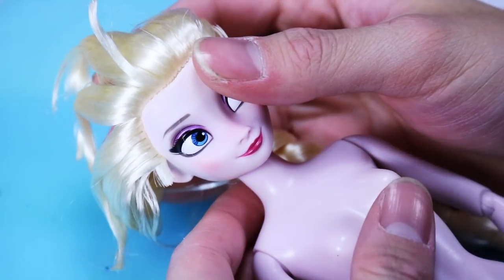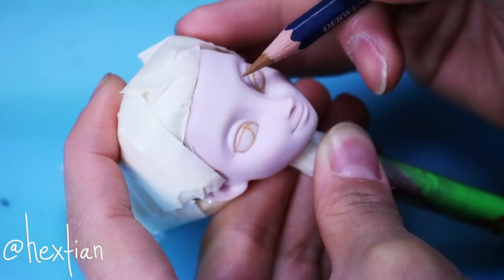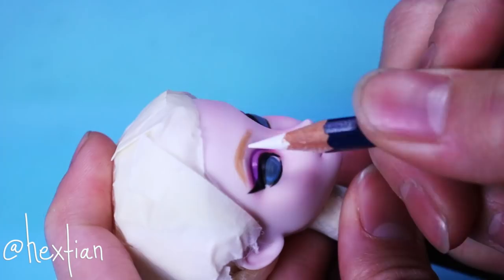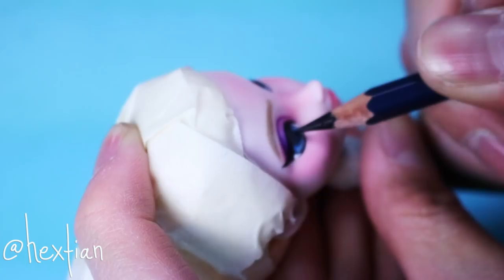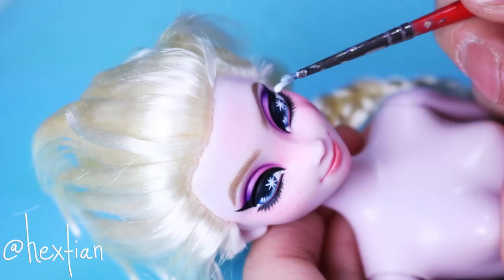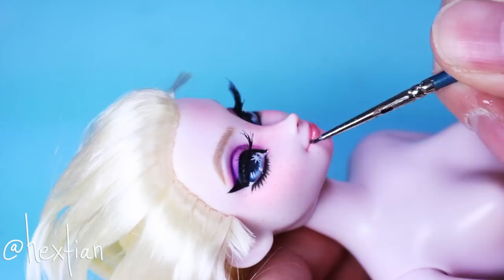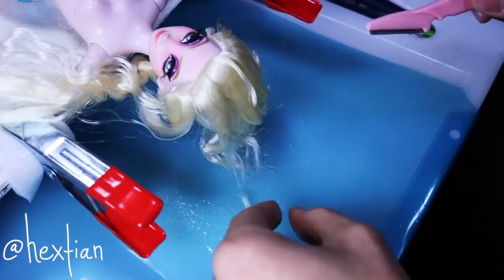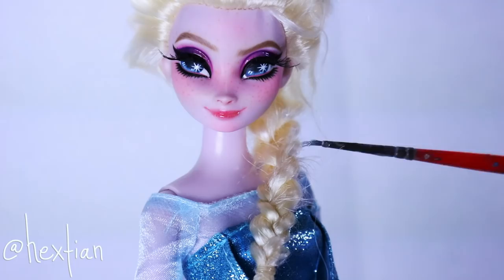Elsa Doll Repaint [ FROZEN OOAK ]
To end and also bring in the new year, I wanna present you another winter themed doll! I have been wanting to repaint my Elsa doll, and I thought this was the perfect time for it! Jack Frost needed help to bring in winter to Vegas haha! I really just wanted it to be colder this season, but I guess that's not happening. I am so happy at how her face and hair turned out, and I hope you guys like it as well!

Materials right below:

Watercolor pencils: Faber Castle and Derwent
Chalk Pastels
Brushes
White paint
Gloss varnish

MUSIC

Baroque Coffee House - Doug Maxwell/Media Right Productions

Behold the Sun - Topher Mohr and Alex Elena